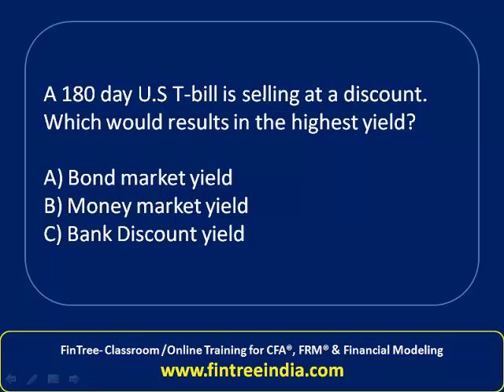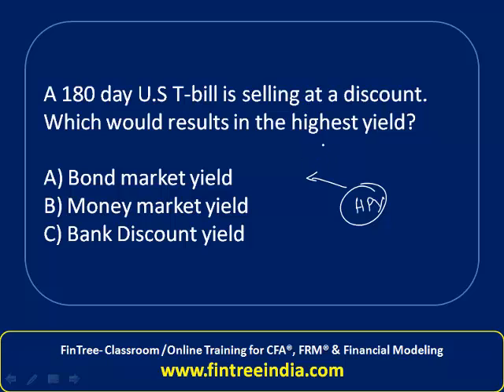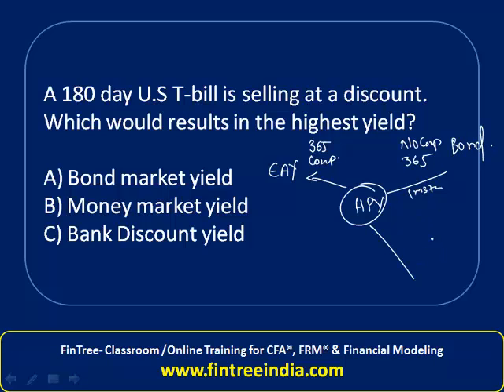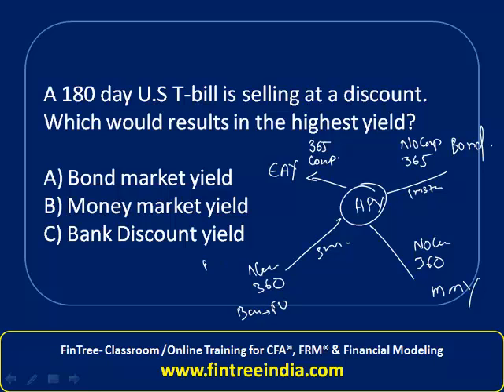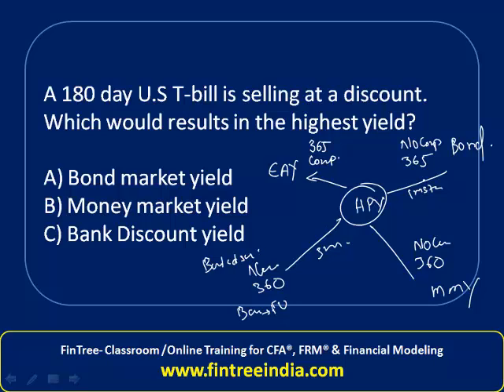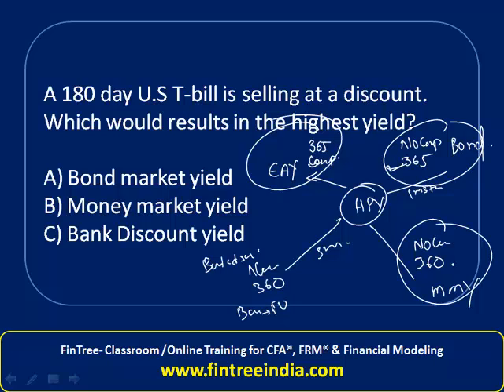CFA Level 1 - Question Bank- Money Market, Bond Equivalent and Bank Discount Yield